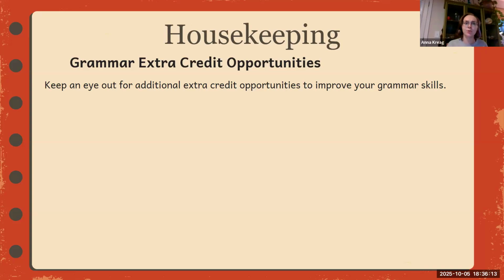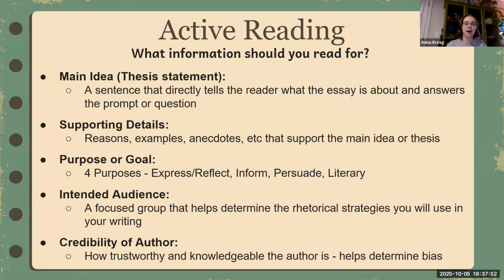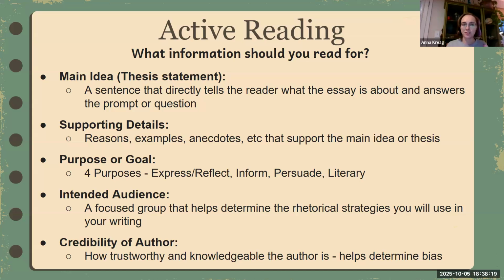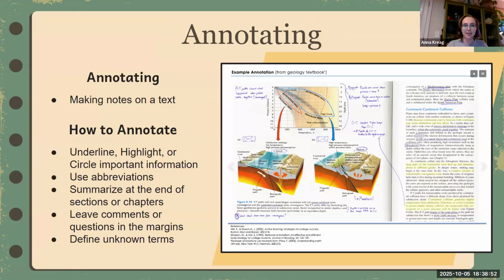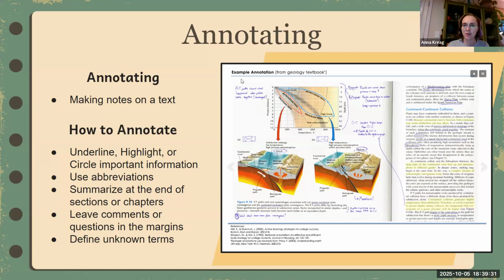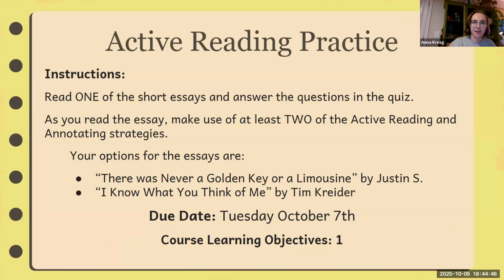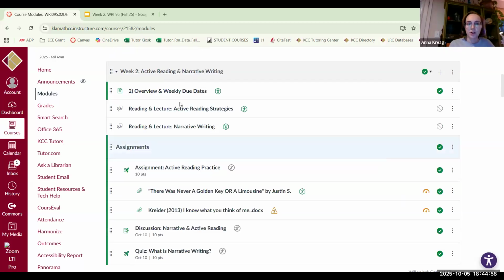Week 2: Active Reading Strategies (WRI 95 DE)